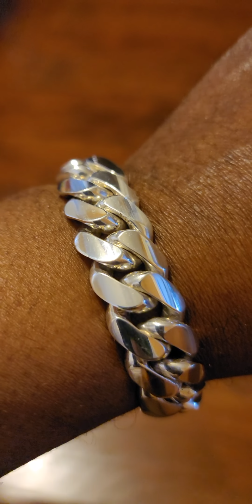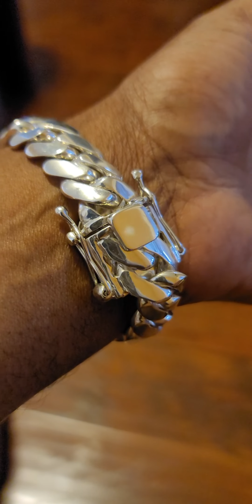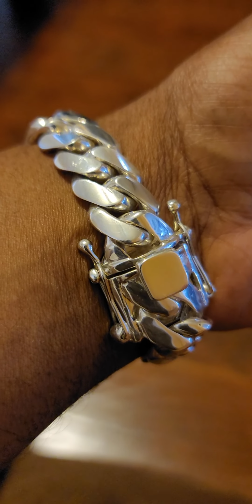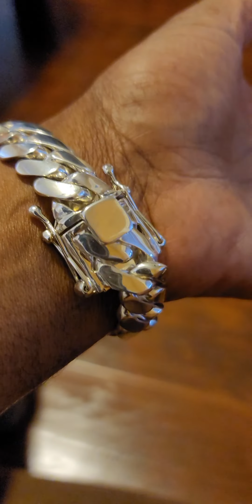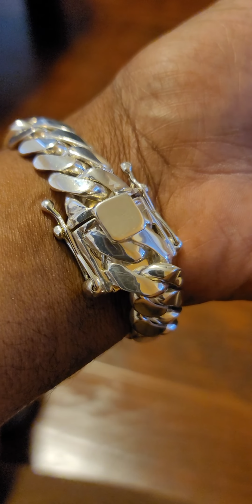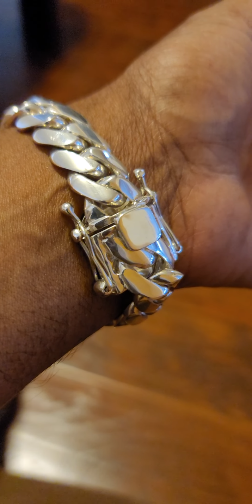GUS VILLA 16mm CUBAN SILVER BRACELET